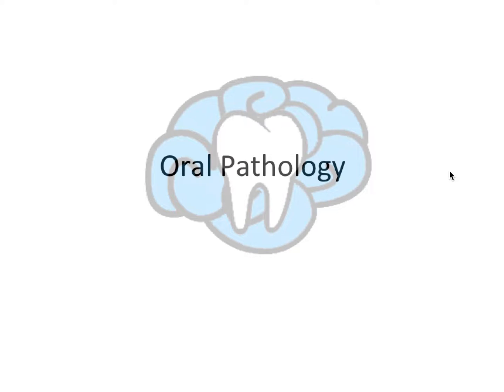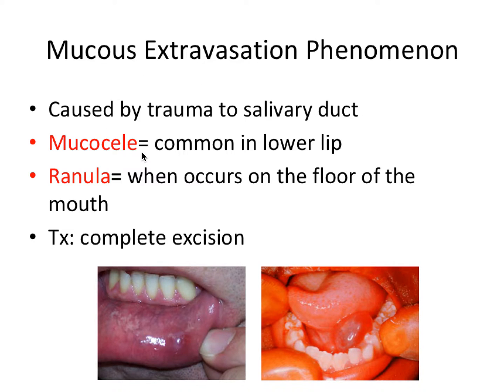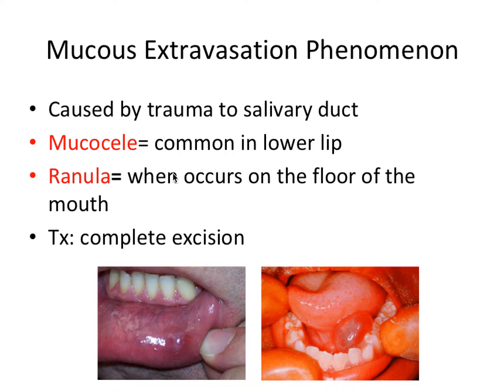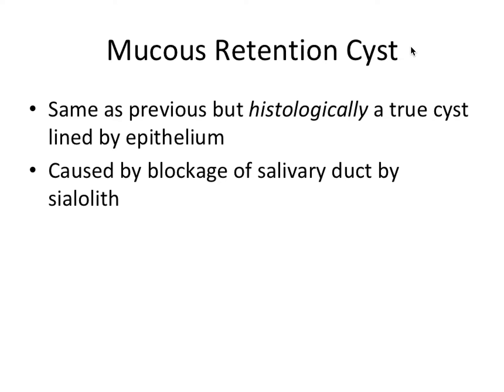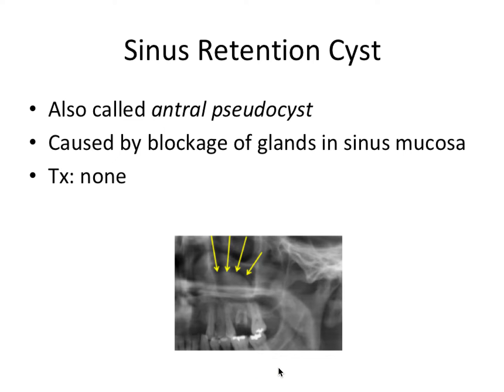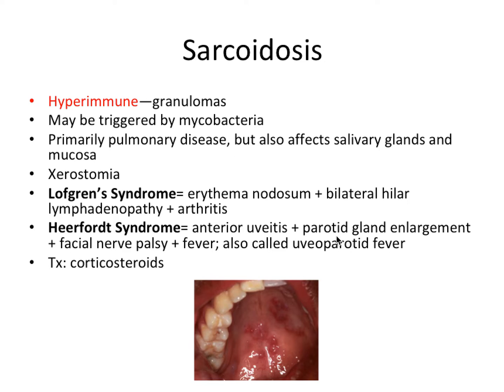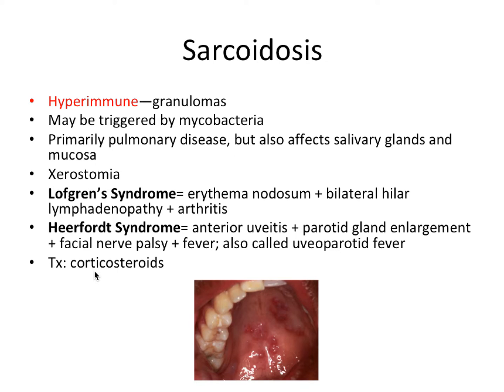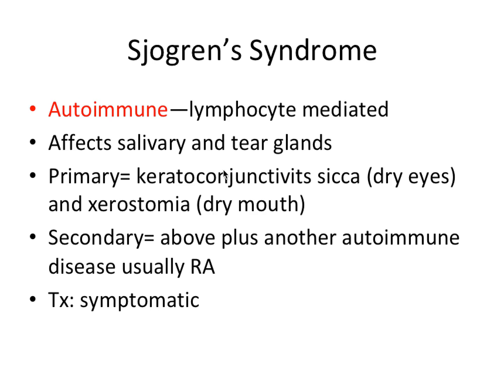Oral Pathology | Salivary Gland Reactive Diseases | INBDE, ADAT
In this video, we will continue our journey into the fascinating world of Oral Pathology and start looking at salivary glands, which play a critical role in maintaining health in the oral environment. These reactive diseases include trauma, infection, and immunologic disorders involving the salivary glands.